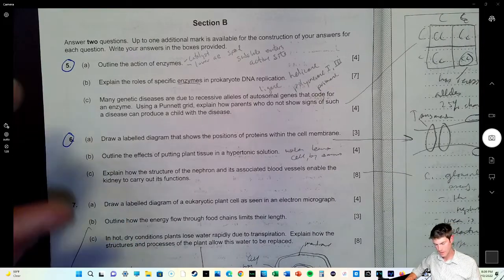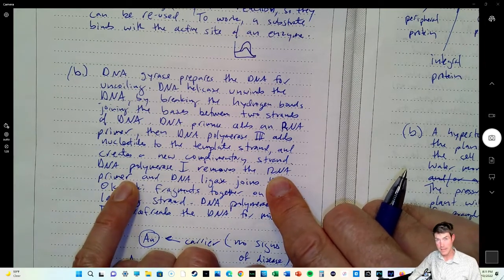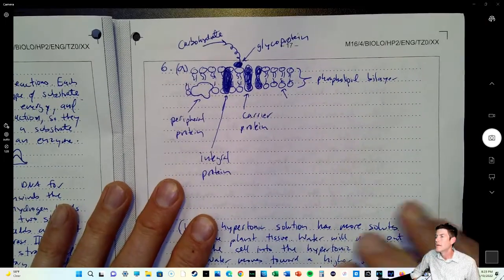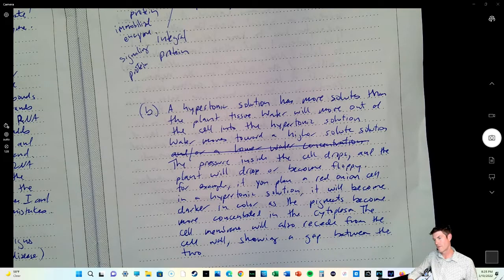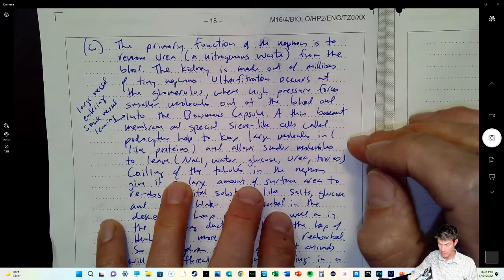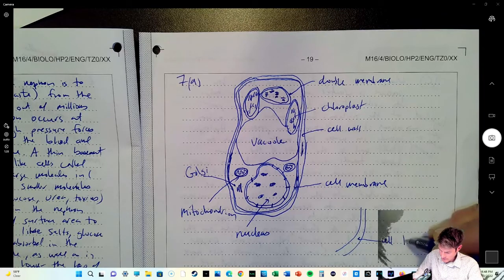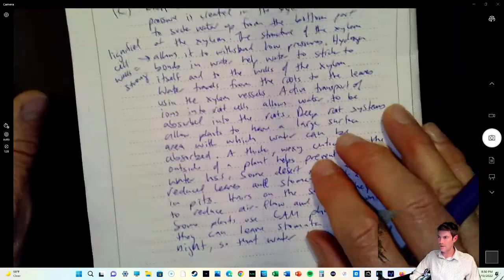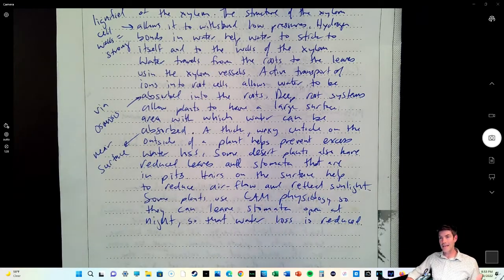IB Biology 2016 paper 2 video 2